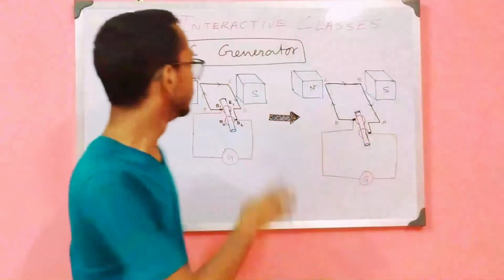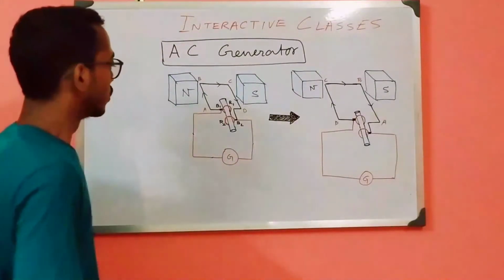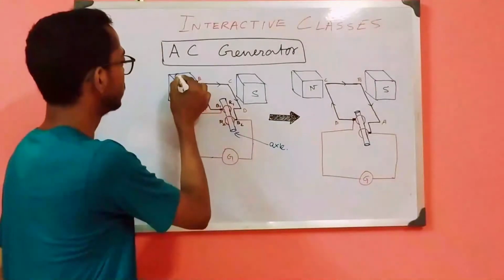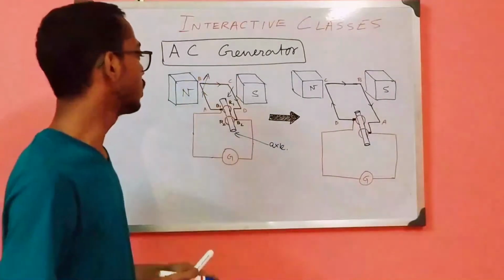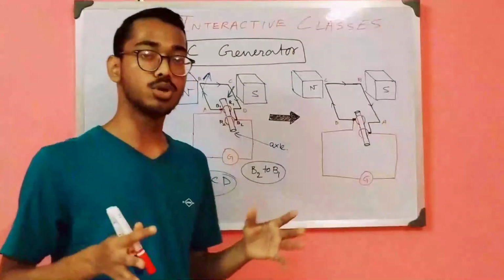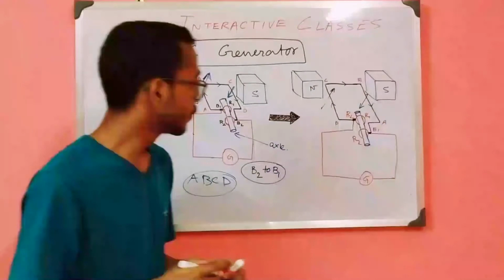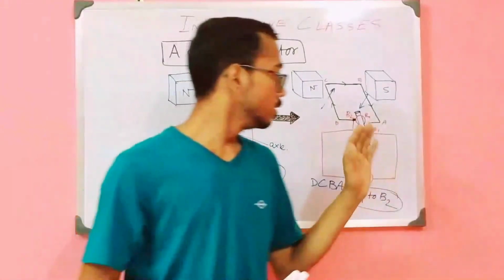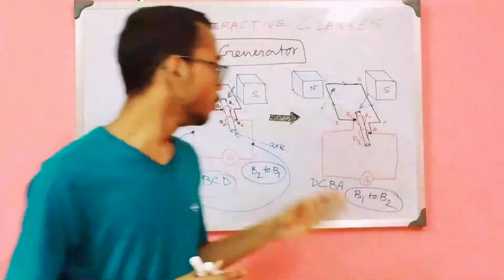AC Generator | Construction and Working Principle | Physics | Magnetism | CBSE (English)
Hello friends welcome to another episode of the series Magnetism. In this video we will study the construction and working principle of an AC generator. I will share some tricks and tips about it and I hope at the end of the video your concept will be clear!

open to collaboration and partnership programmes.

Creator - Arijit Mukherjee